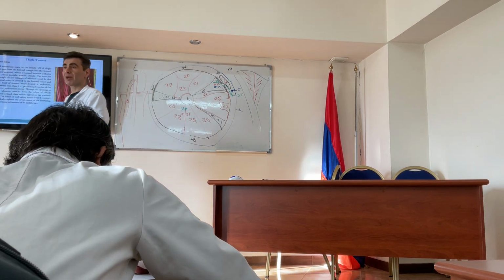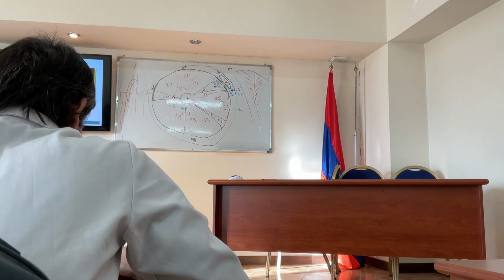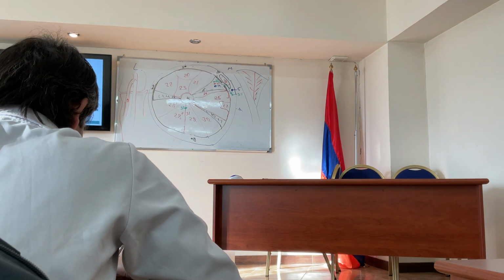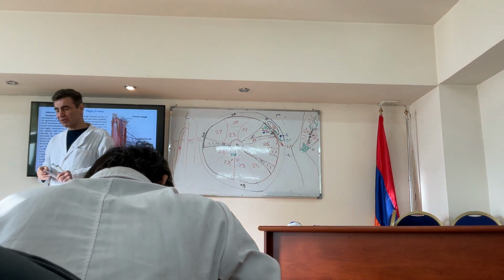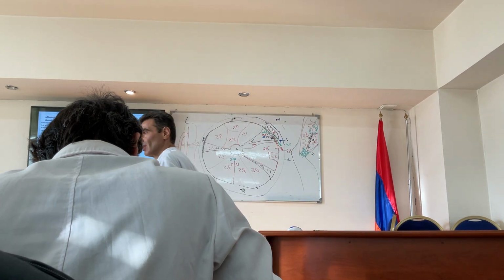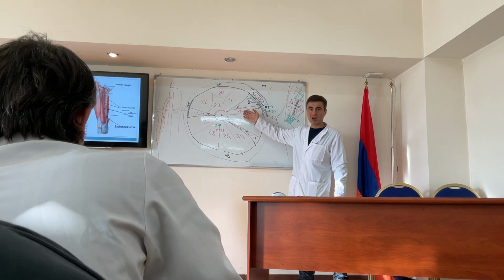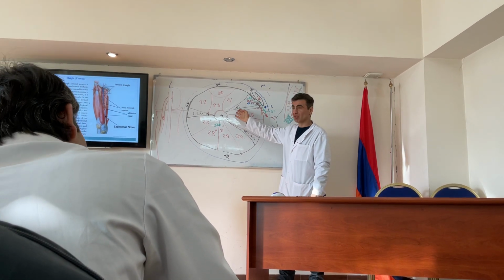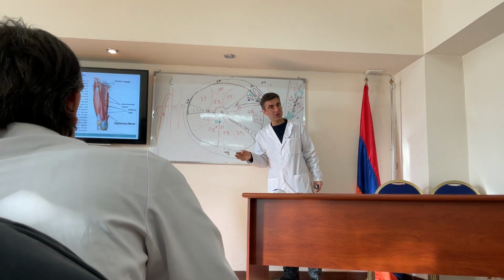LOWER LIMB PART - 3